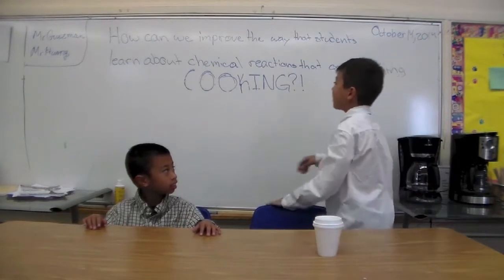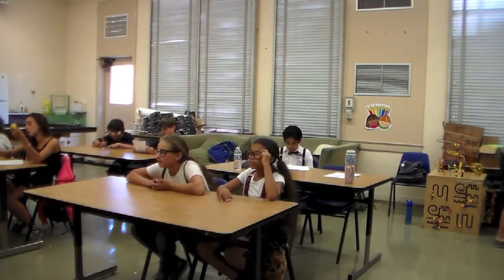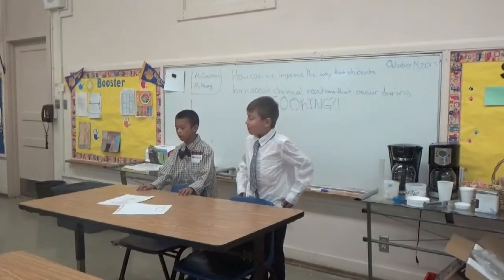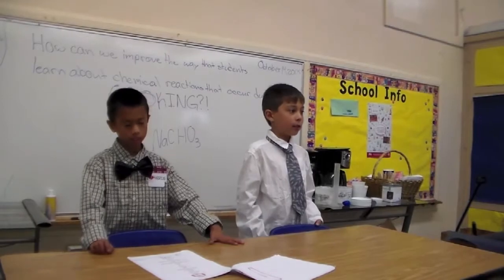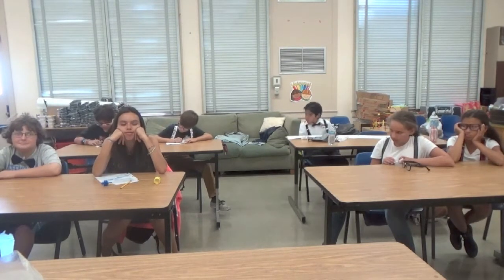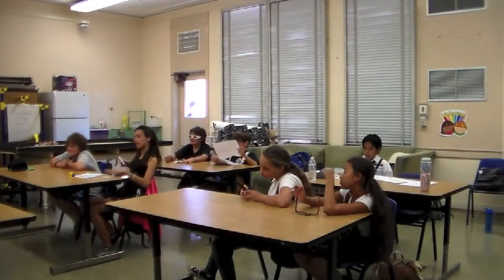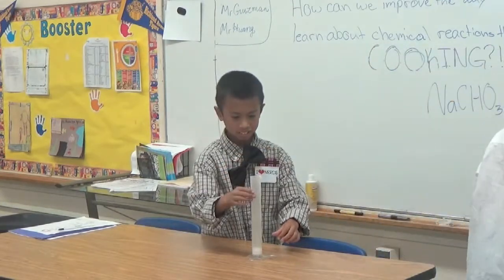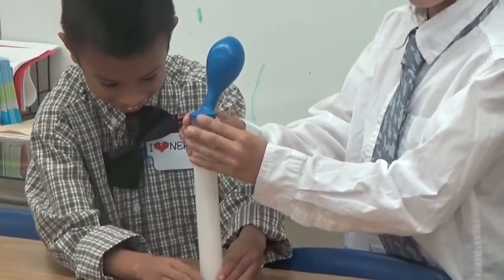9 kids in a Kitchen Richland Lego Nerds FLL Project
FLL 2014  Richland Tigers 9 Kids in a Kitchen project.  How do we improve the way children learn about chemistry through cooking.